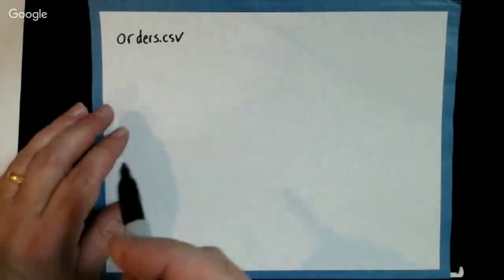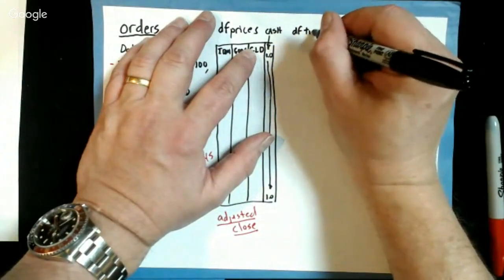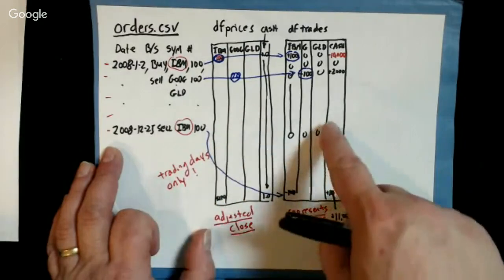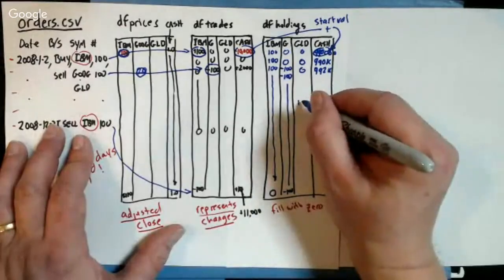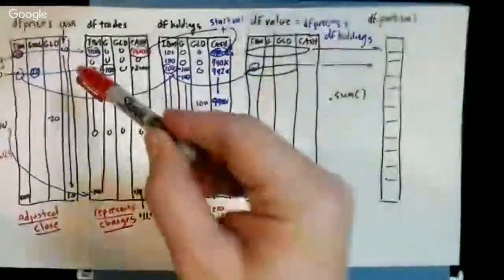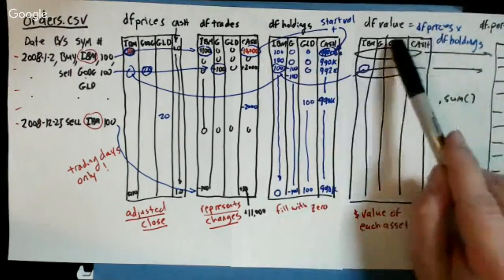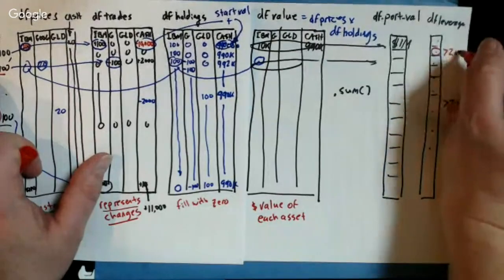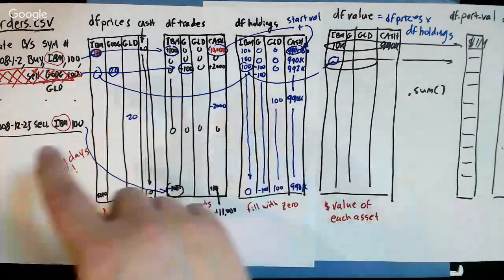CS 7646 Spring 2016: Q&A on Market Simulator Project